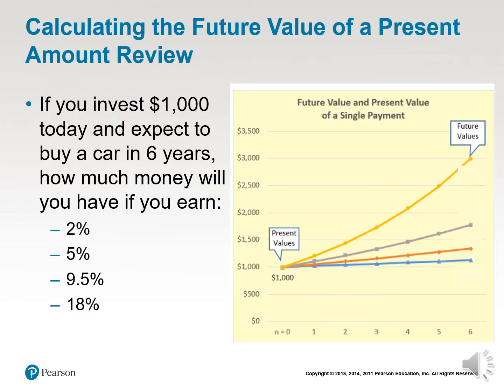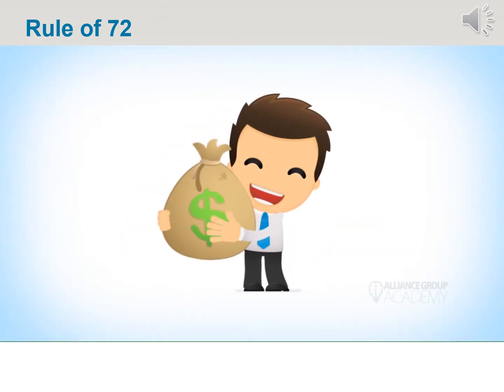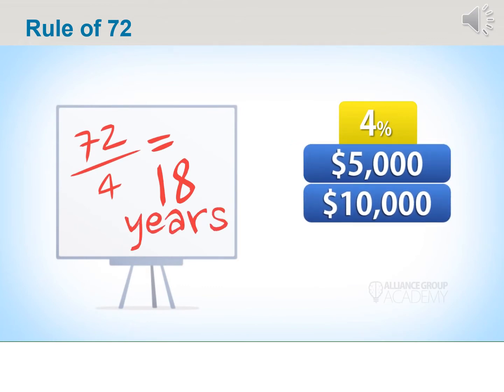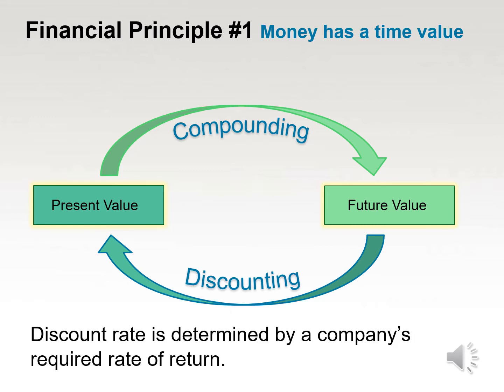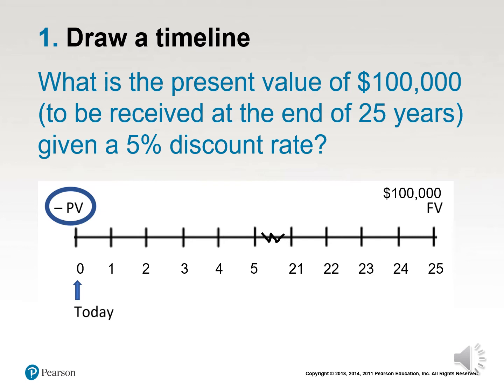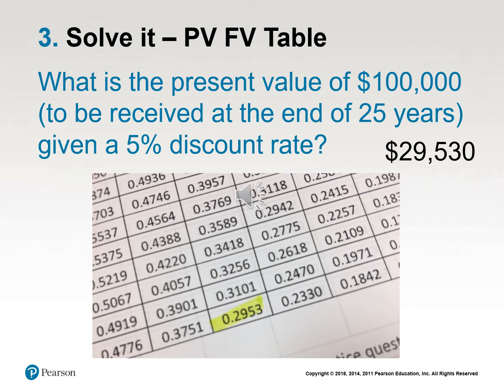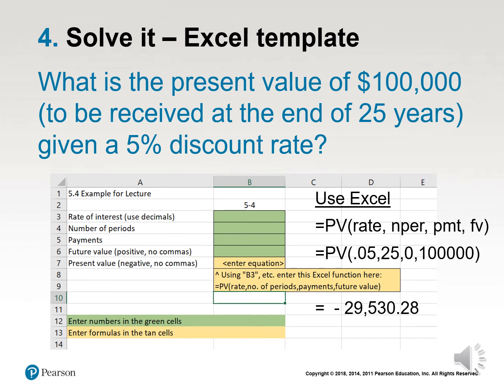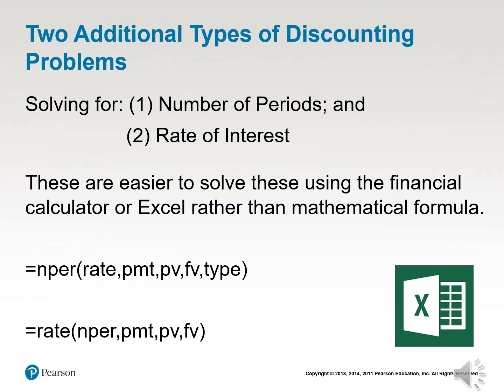FNCE 325 PP Ch 5 Pt 2 Time Value of Money with Narration